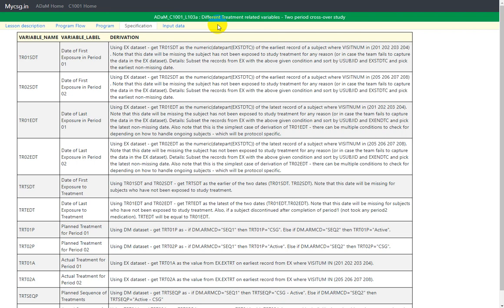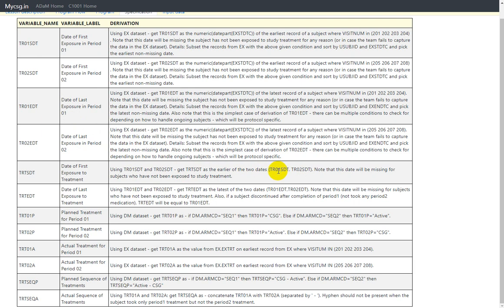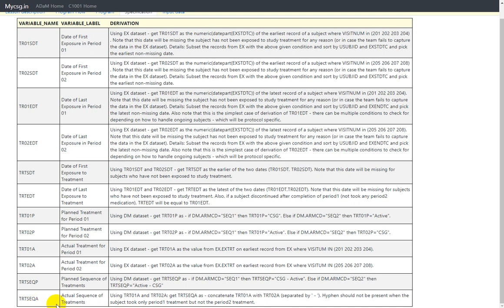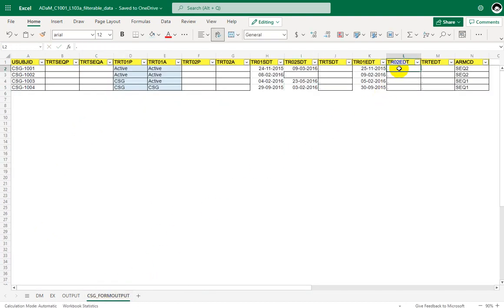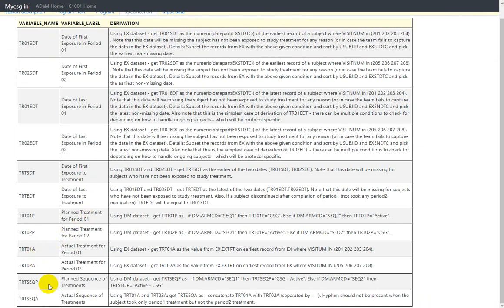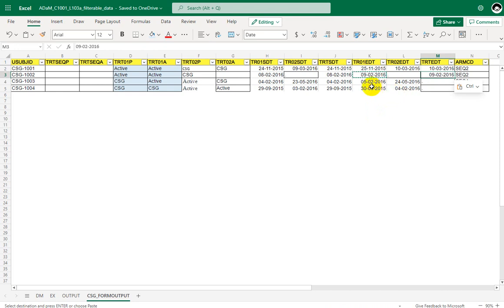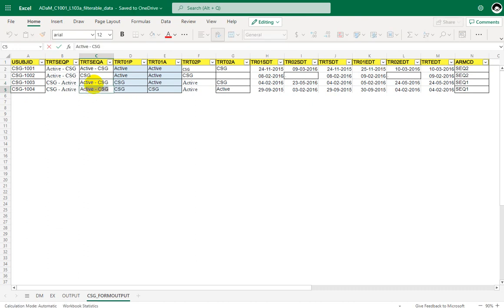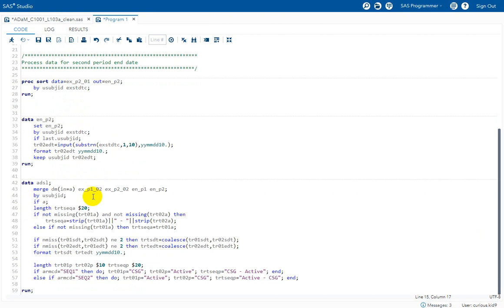Clinical SAS: ADSL - crossover study period 2 treatment variables